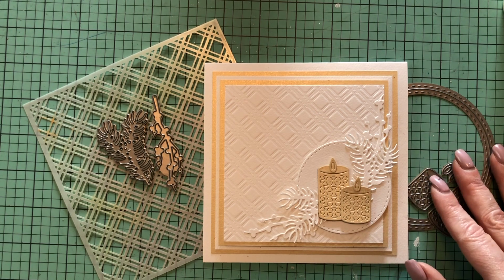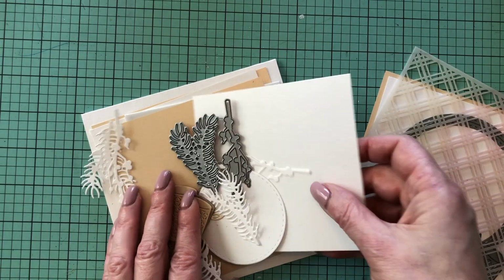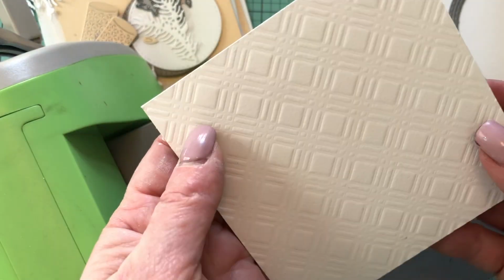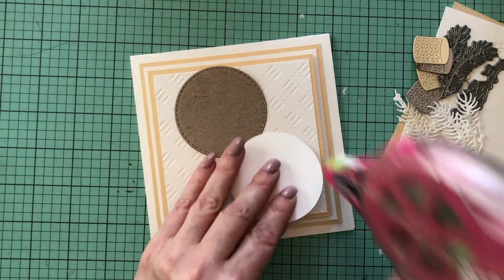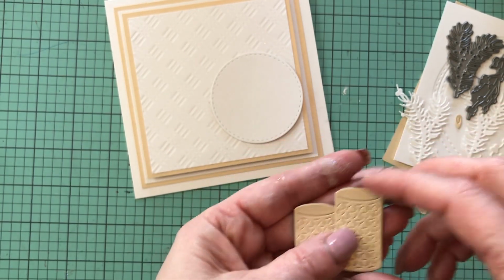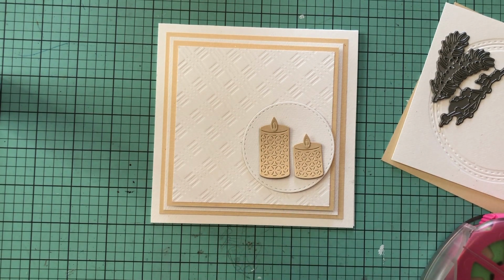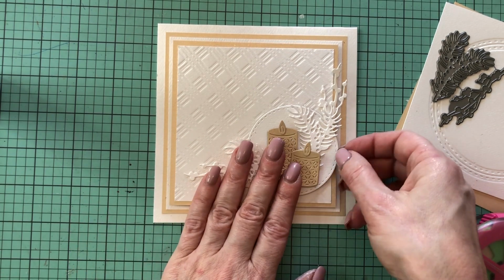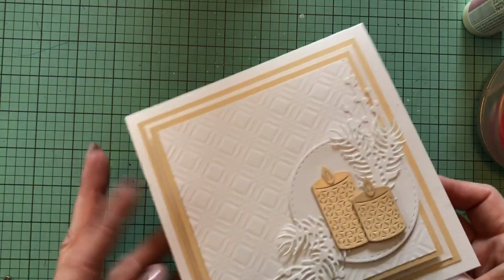Christmas Candles CARD TUTORIAL / 18 Days of Tutorials - Day 9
DAY 10 - WIN a $50 credit to our online store during the 18 DAYS of TUTORIALS with a GIVEAWAY!
HOW TO ENTER:
2. COMMENT on EACH VIDEO during the 18 Days of Tutorials Event.
3. COMMENT on EACH Blog post during 18 Days of Christmas Projects Event post
Good luck!

MEASUREMENTS:
White Cardstock Card Base - 5 1/2" x 11", scored at 5 1/2"
Gold Cardstock - two 5" x 5"
White Cardstock - two 4 3/4" x 4 3/4"
Gold Cardstock - 4 1/2" x 4 1/2"
White Cardstock - 4 1/4" x 4 1/4"